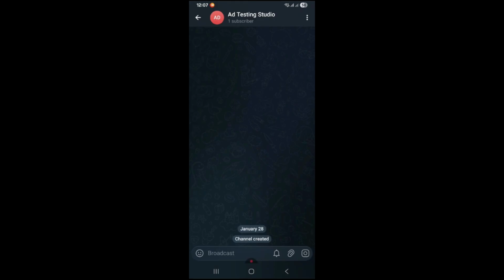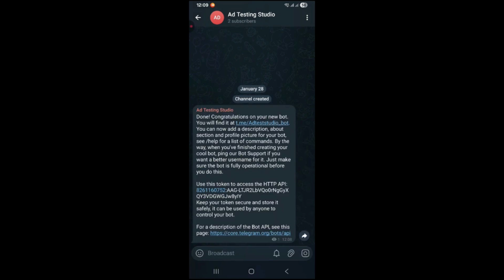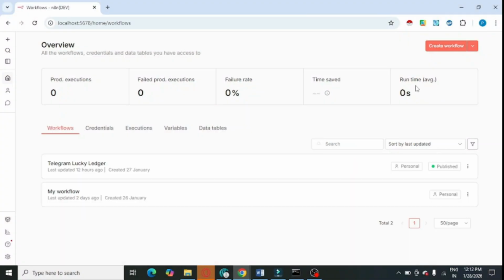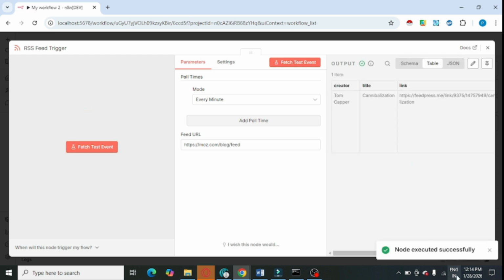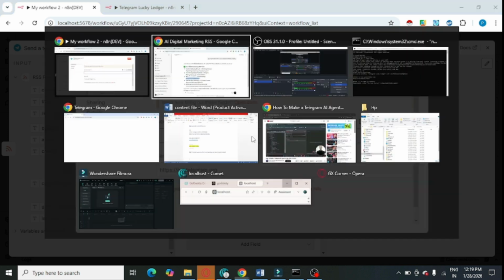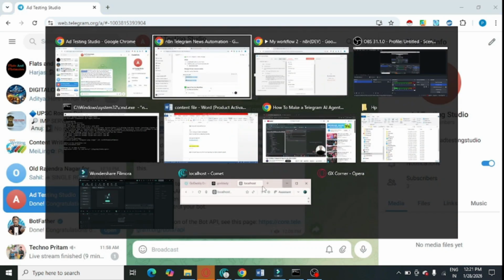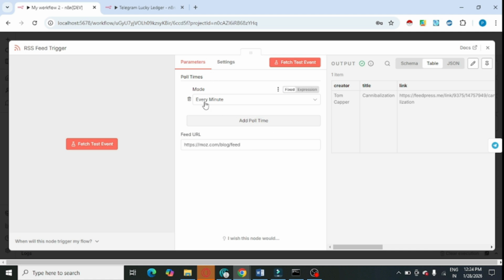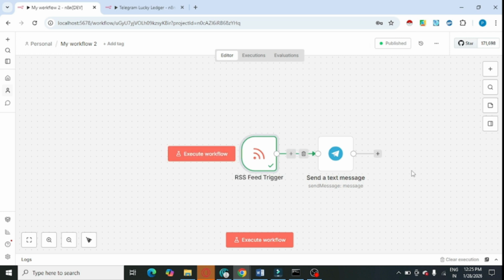n8n To Telegram Automation | How To Automate News From N8N To Telegram Channel?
In this video, I have explained how to create automation for n8n To Telegram using RSS feed of a website. By using the steps provided in this tutorial, you can automate news which will be posted automatically to the Telegram channel using n8n. I have given the complete workflow to do this process.

n8n To Telegram automatically send messages, how to send message from n8n to telegram,